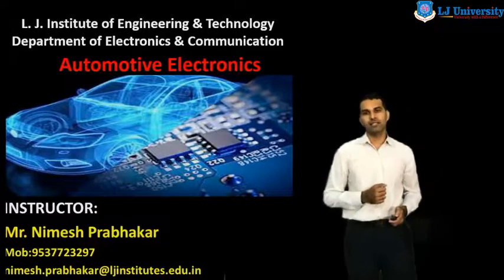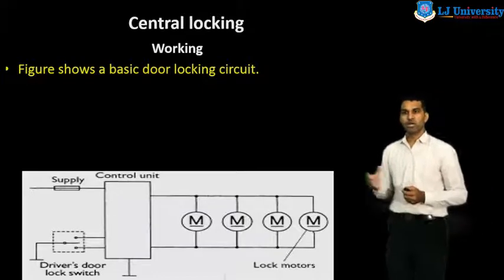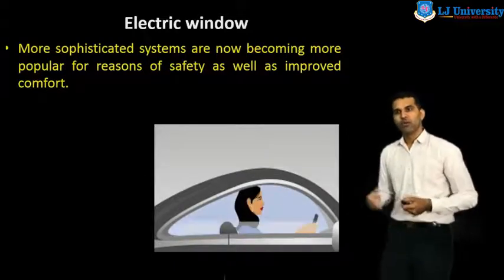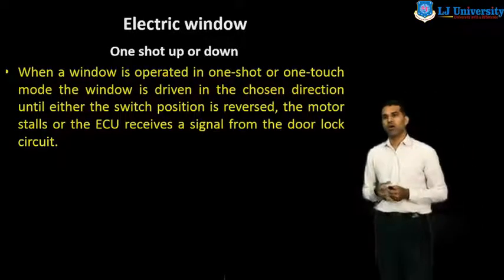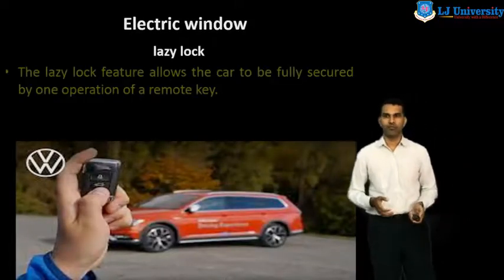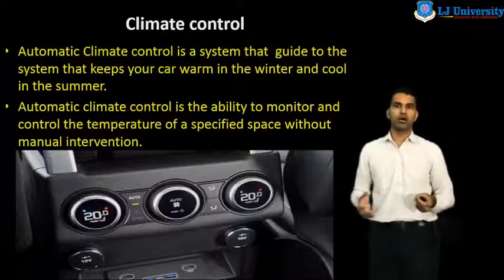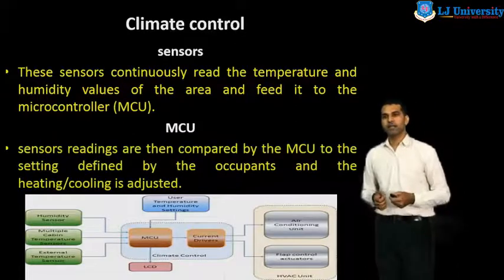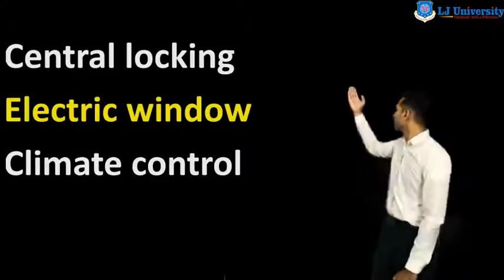Sem 7 EC AE Session 16 Central locking, Electric window, Climate control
AE CH 4 Lec 5
1 What is the Full form of VVT?
2 When the rev increases, the duration of intake and exhaust stroke…
3 What is Overlapping in VVT?
4 Explain Cam-Phasing VVT.
5 What is Actuator?
6 What are the types of actuators?
7 What is Idle speed control?